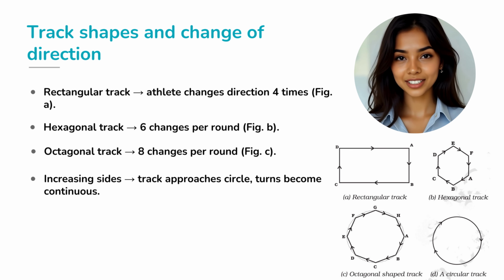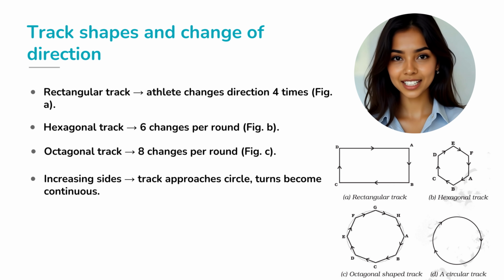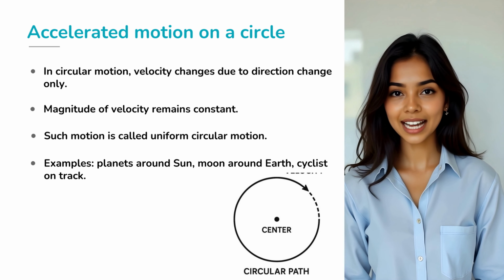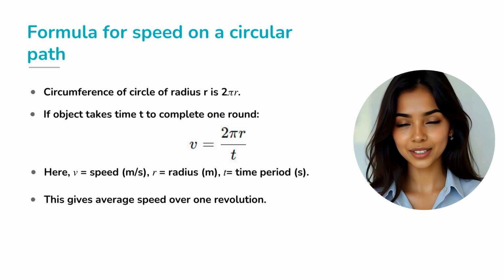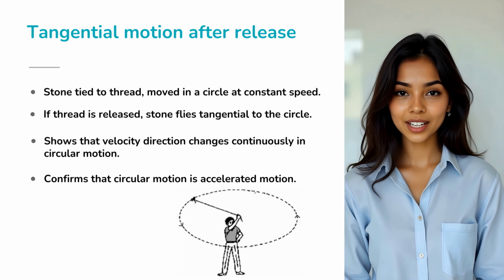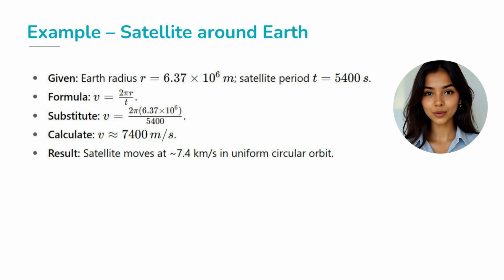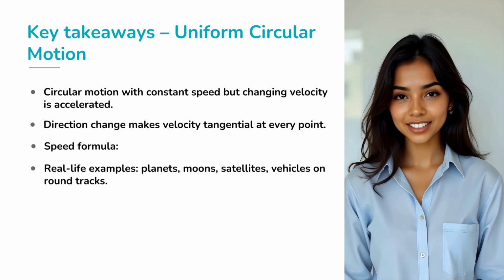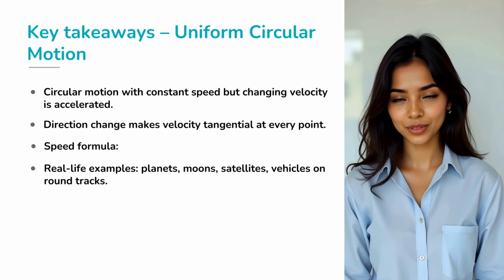Uniform Circular Motion | Class 9 Science | Chapter - Motion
⚡ Discover the Fascinating World of Uniform Circular Motion!
In this video, we explore how an object can move with constant speed but still be in accelerated motion due to continuous change in direction. From athletes running on tracks of different shapes to satellites orbiting Earth, uniform circular motion is everywhere!
We’ll start by understanding why velocity changes in circular motion, explore real-life analogies like a stone tied to a thread, and then derive the formula for speed in a circular path:
v=2πrtv = {2\πr}{t}v=t2πr​
By the end, you’ll clearly understand why circular motion is classified as accelerated motion even at uniform speed, and how this principle is applied in sports, astronomy, and space technology. This video makes exam prep easy while showing you how physics concepts connect directly to the real world.

 1️⃣ Introduction to Uniform Circular Motion – Concept and examples.
 2️⃣ Change in Direction of Motion – Why circular motion is accelerated.
 3️⃣ Speed in a Circular Path – Formula derivation v=2πr/tv = 2πr / tv=2πr/t.
 4️⃣ Activity: Stone tied to a thread – Tangential release motion explained.
 5️⃣ Real-Life Applications – Satellites, planets, athletes, and sports examples.
 6️⃣ Recap and Closure – Quick revision of key points.

 ✔ Exam-Oriented – Covers all NCERT/CBSE Class 9 requirements.
 ✔ Easy-to-Understand – Visual and story-based explanations.
 ✔ Real-Life Relevance – From hammer throw to satellites in orbit.
 ✔ Formula Clarity – Step-by-step derivations and examples.
 ✔ Board-Focused – Perfect for CBSE, ICSE, and State Board students.